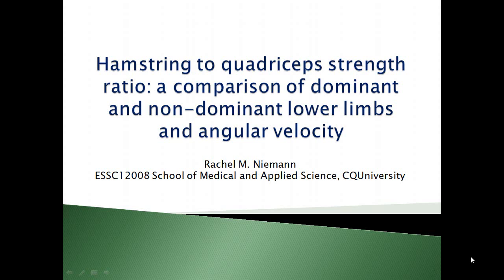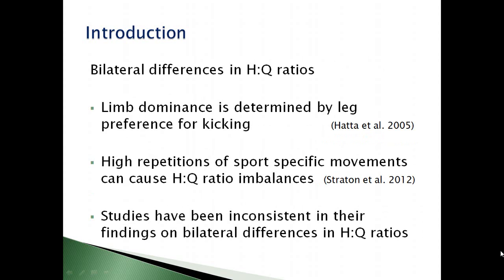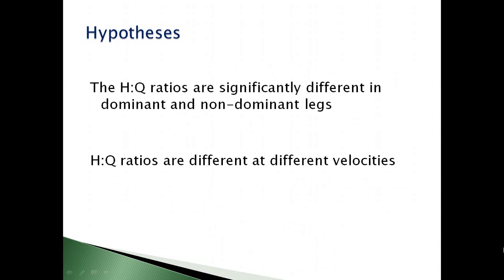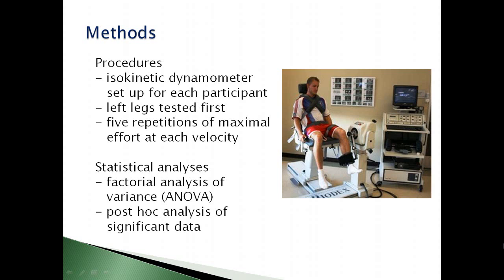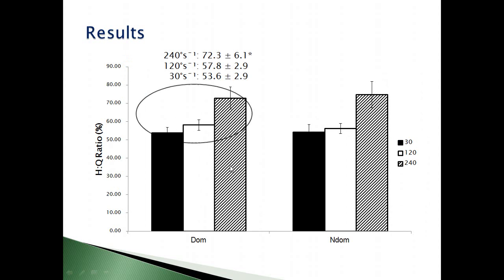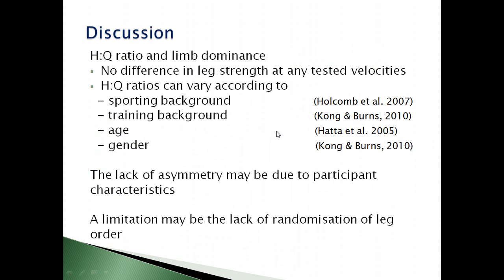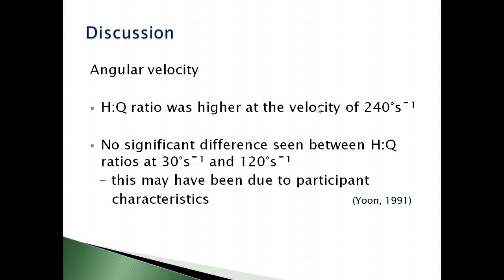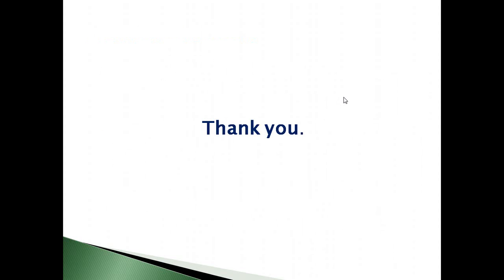Hamstring to quadricep strength ratio